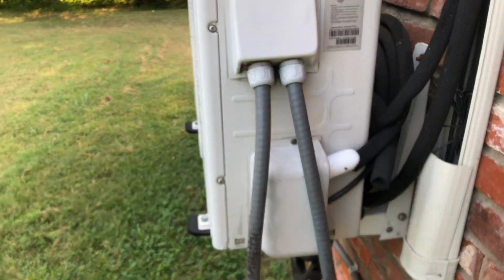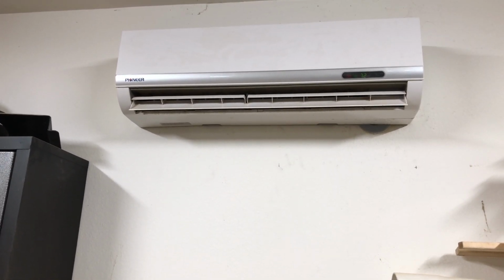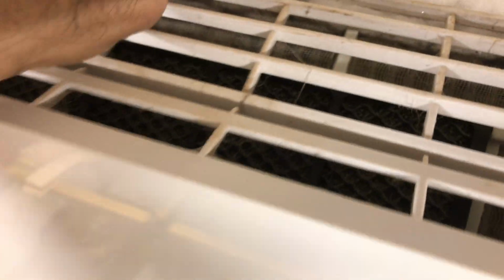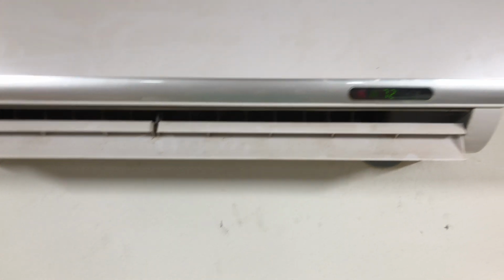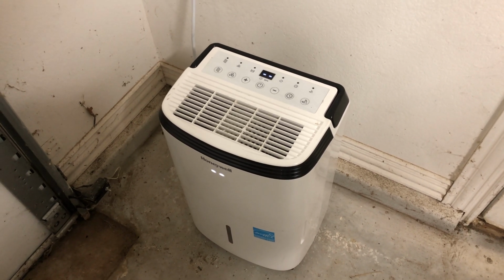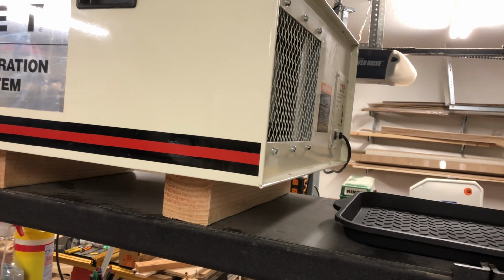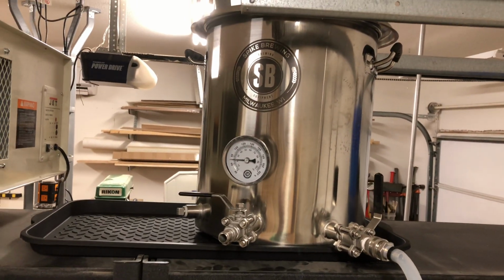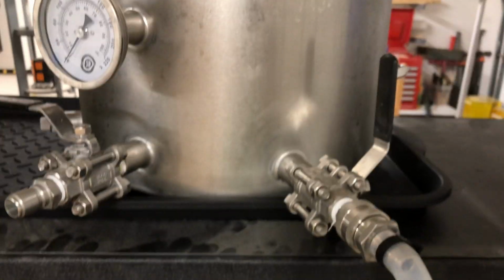How NOT to Fix Your Mini Split Air Conditioner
I was having some trouble with the mini split air conditioner that I have installed in my shop. Before I gave up on it and had it replaced, I thought I would try a couple of creative solutions so I could put off replacing it.

In case you're interested, here are links to the items you see in the video.
Pioneer Diamante Series Mini Split Ductless Air Conditioner
JET AFS-1000B Air Filtration System with Remote Control
Honeywell TP50WK Dehumidifier for up to 3,000 Square Feet, 30 pint